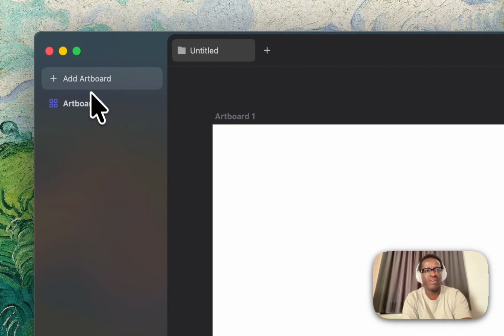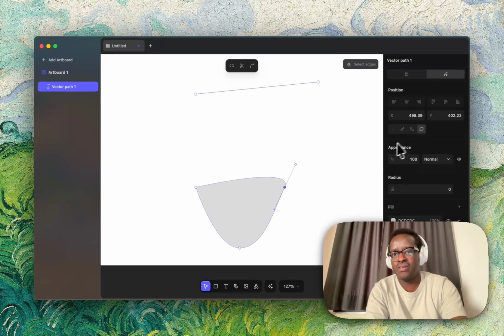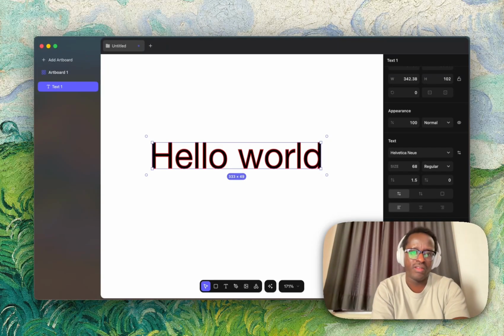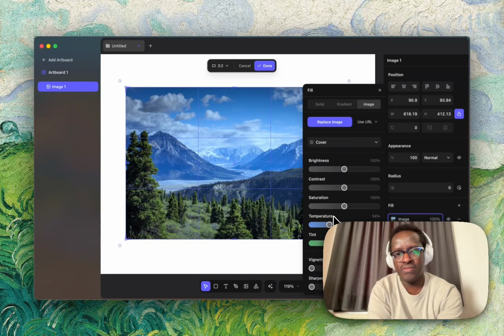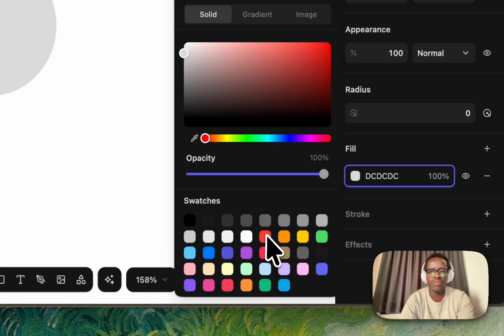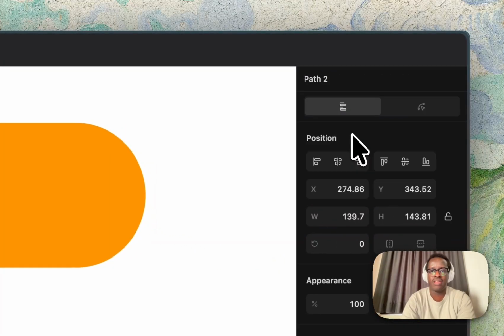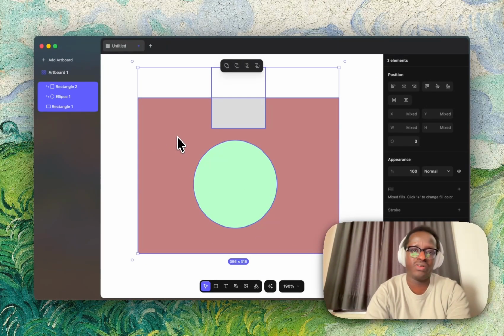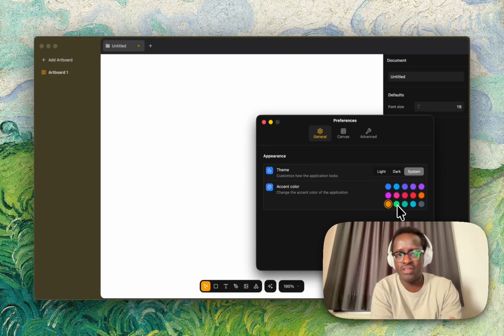Building my own design software from scratch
00:00 Introduction
01:00 Artboards
01:40 Tools
02:04 Edit mode & vector editing
03:11 Text editing
05:28 Image editing
08:00 Boolean operations
10:44 Layer masks
12:26 Theming
14:03 Outro

I've been thinking about my perfect design tool:

- Open file format
- Minimal interface
- No monthly subscription
- Runs locally and offline
- No lock-in. Your files are yours, forever
- Real AI integration, not just a chatbot

So I started building it!

In this video, I break down some of the architecture, layout engine, editing system, and some of the key design decisions shaping the product.